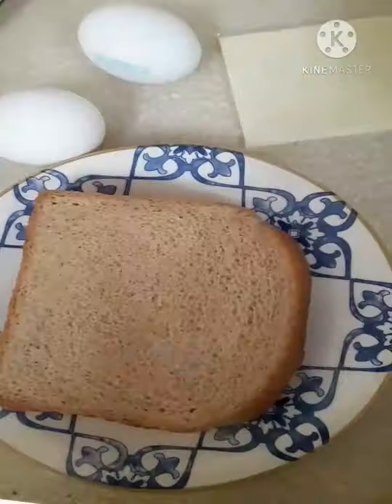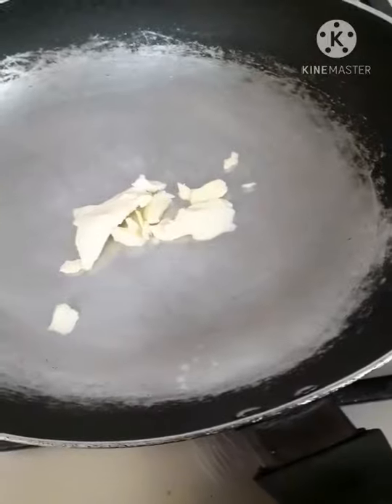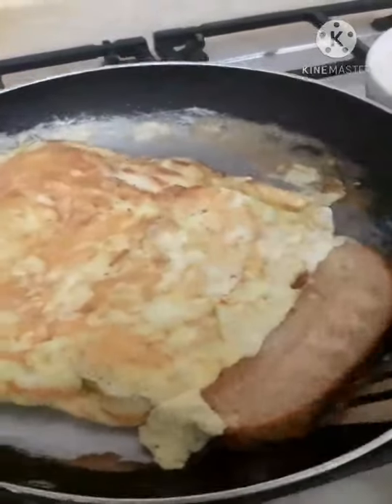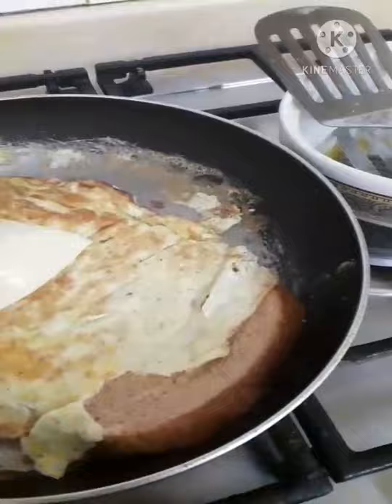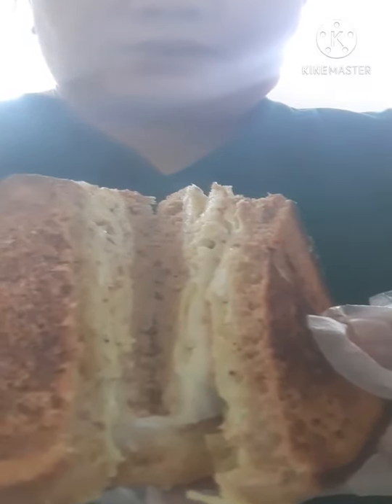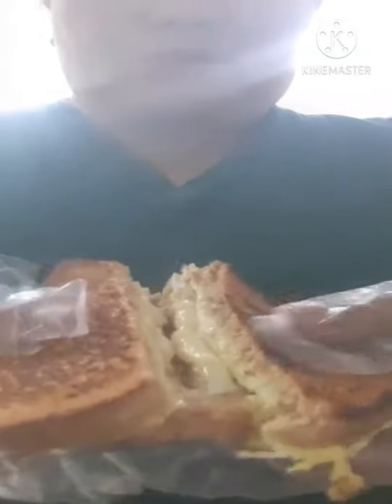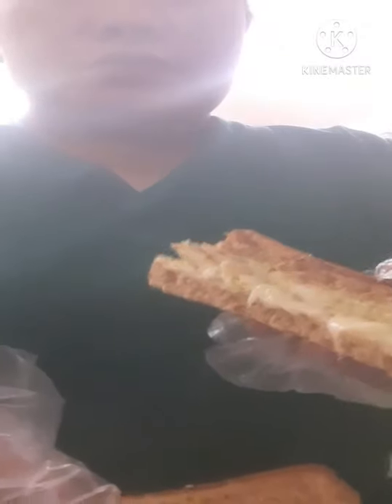cheesy egg sandwich .simple breakfast...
cheesy egg sandwich for breakfast  yummy.